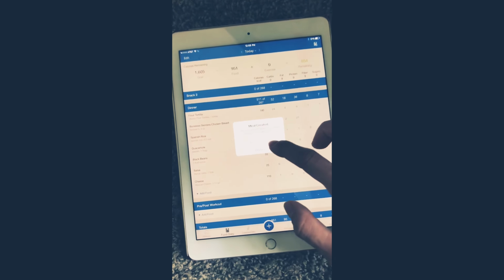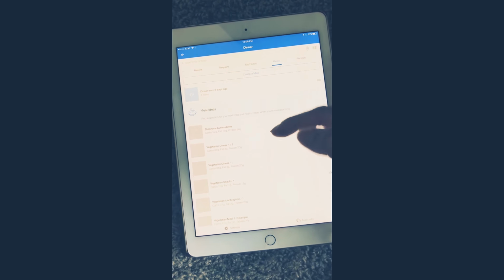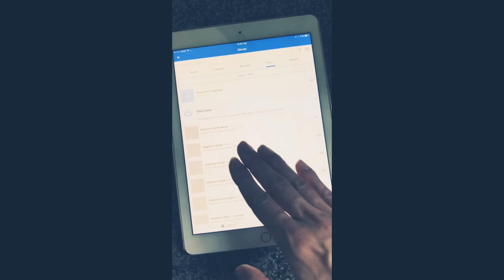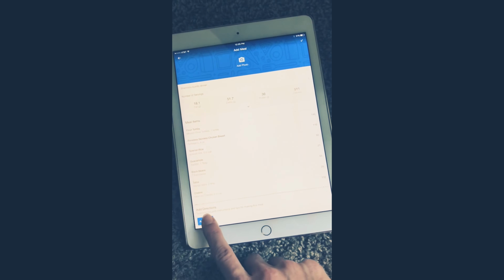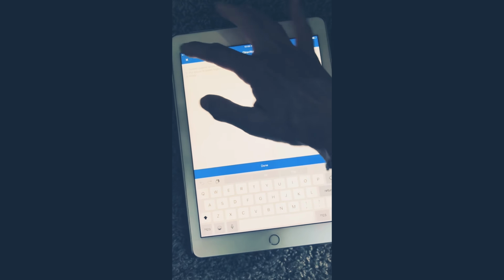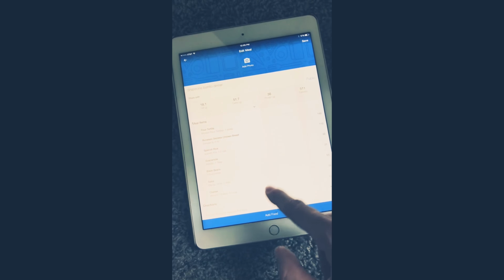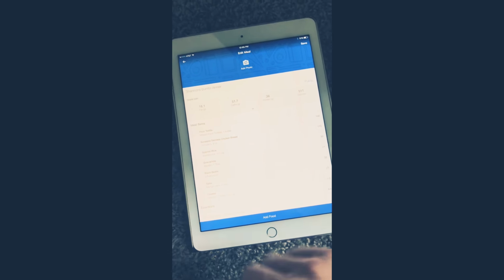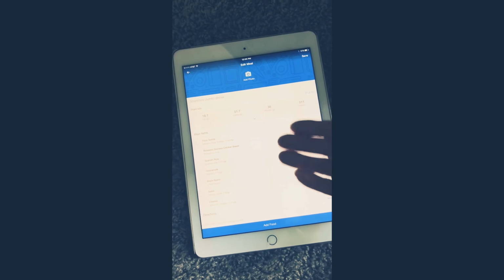Myfitnesspal Tutorial #4 - How to Save Frequent Meals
Have meals that you love to eat all the time? This is an easy way to save the meals you eat frequently so that you don’t have to enter them into the app all over again each time. You can enter the meals in once, and find them in your “meals” tab when you want to use them again.